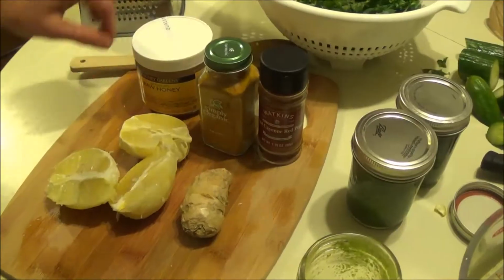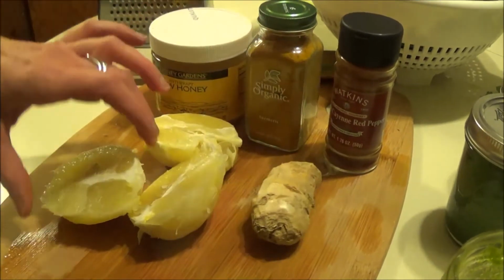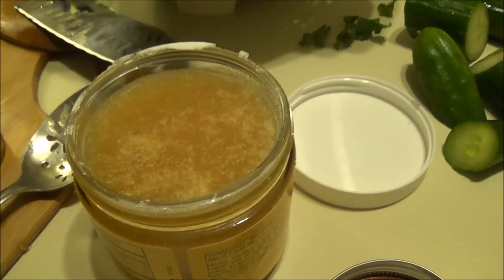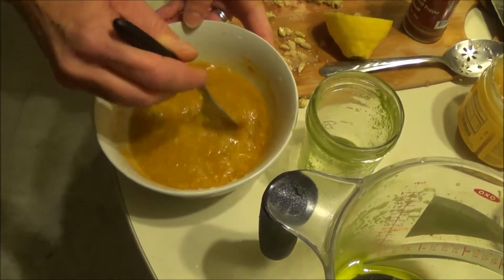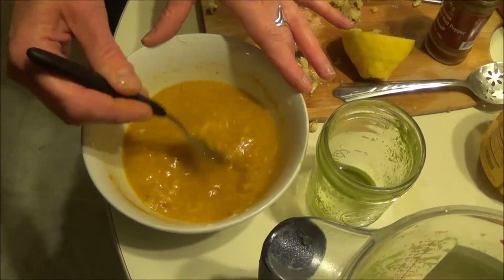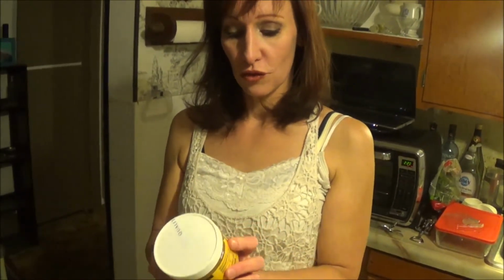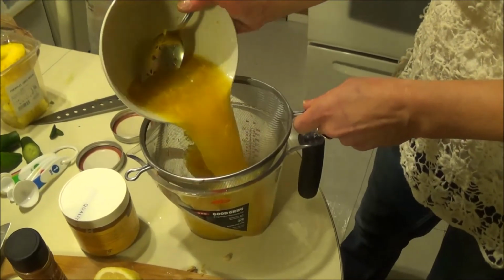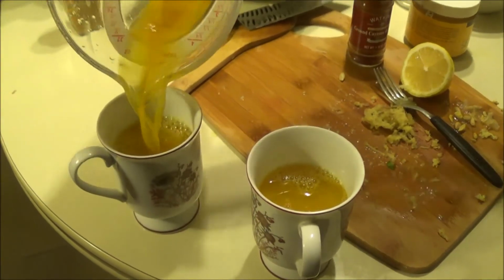Stove Top for Flu and Cold Killer